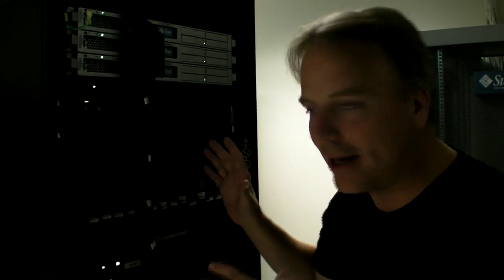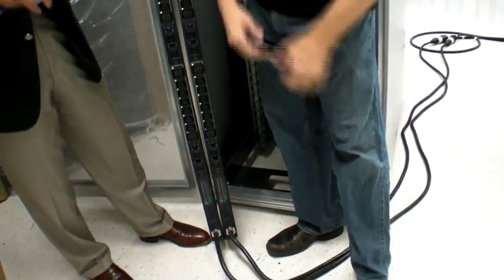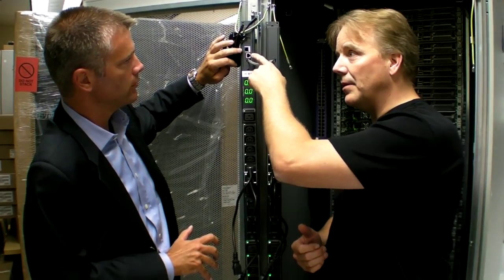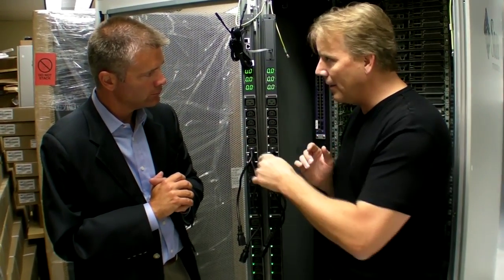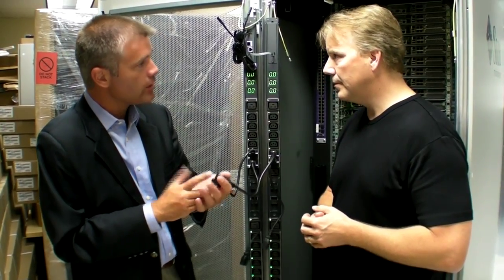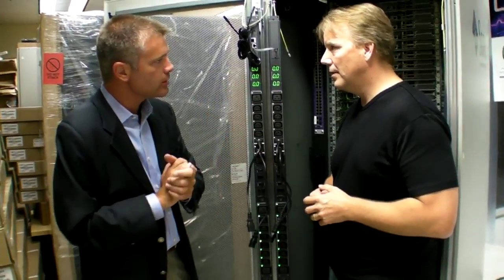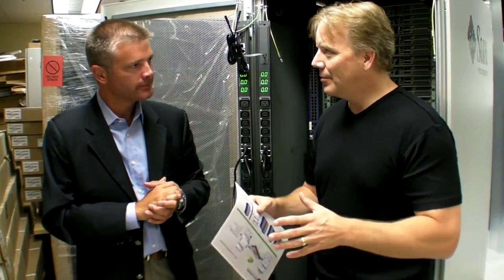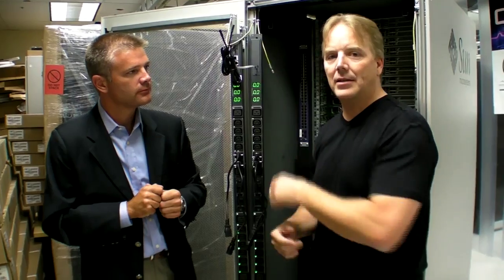Episode 17 - Chill Off 2: ServerTech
In this episode, Dean Nelson interviews Graham Leondard fro ServerTech about the Intelligent Rack Power Distribution Units that they donated to the Chill Off 2 testing. The PDUs are an integral part of the testing as they monitor to the plug level as part of the 5000 different points measured
in the test.